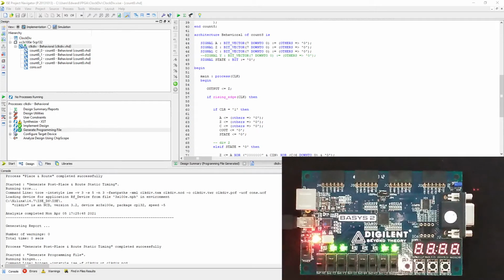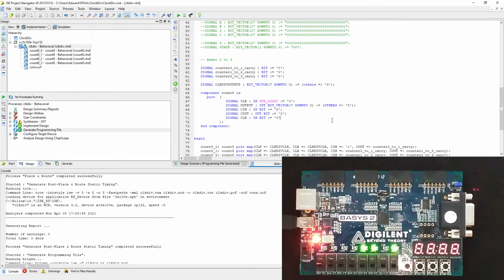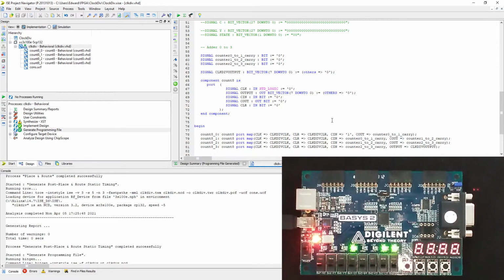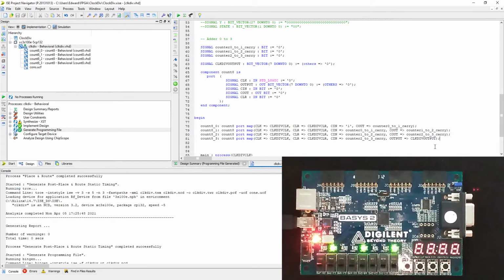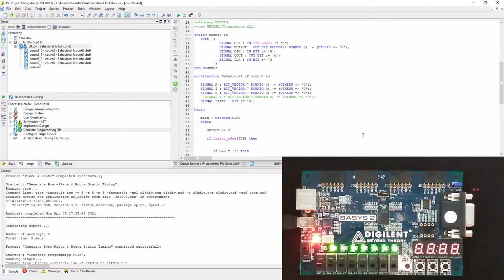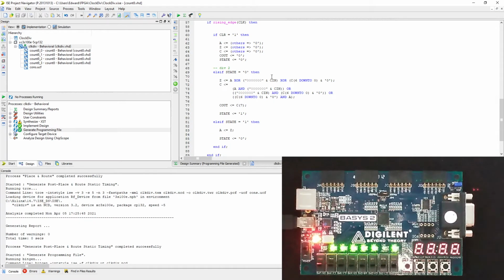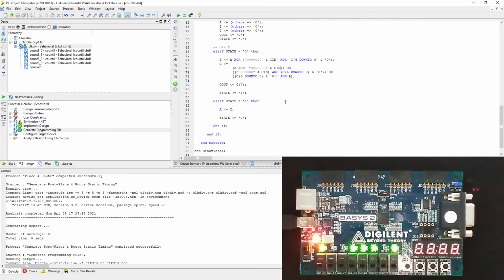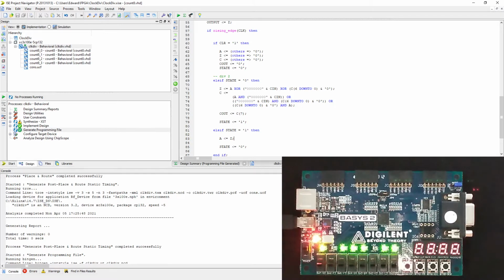VHDL BASYS 2 Demo: I build a 32 bit counter from 4x 8-bit counters (components in VHDL)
I am not yet "officially" Dr